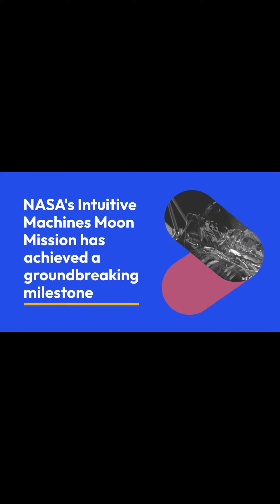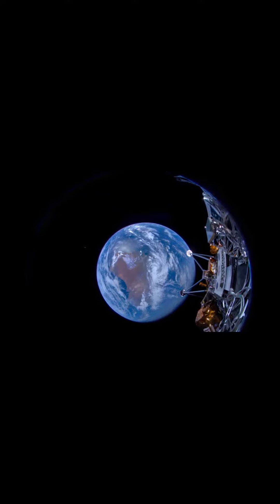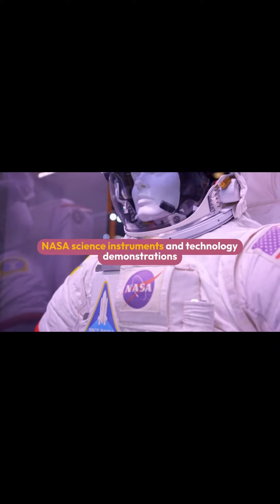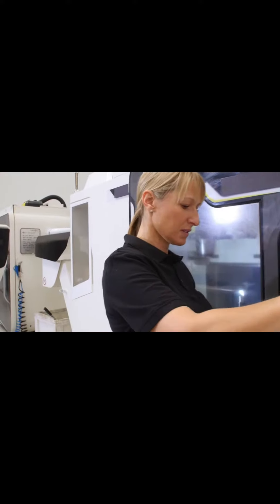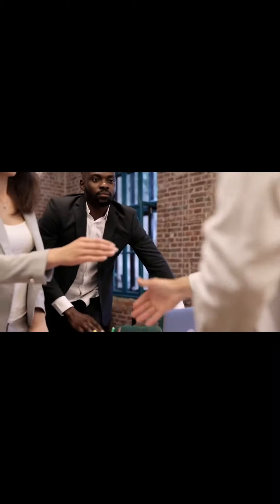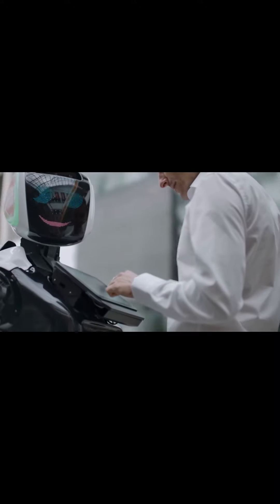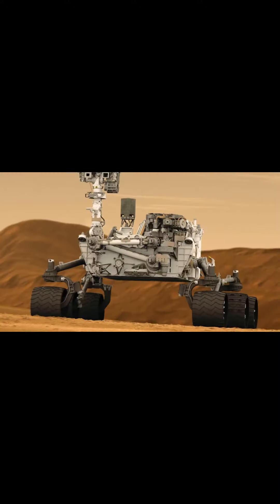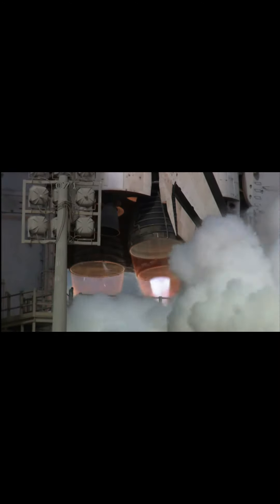NASA’s Intuitive Machines Moon Mission Ignites With Revolutionary Liquid Methane Engine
NASA’s lunar mission with Intuitive Machines showcases successful launch, innovative engine testing, and advanced navigation technology for precise lunar exploration.

After a successful launch on February 15, six NASA science instruments and technology demonstrations continue their journey to the Moon aboard Intuitive Machines’ lander named Odysseus. The company confirmed communications contact with its mission operations control in Houston, and its lander continues to perform as expected.

Known as IM-1, Intuitive Machines successfully transmitted its first images back to Earth on February 16. These were captured shortly after separation from SpaceX’s second stage, on Intuitive Machines’ first journey to the Moon as part of the agency’s Commercial Lunar Payload Services initiative and Artemis campaign.